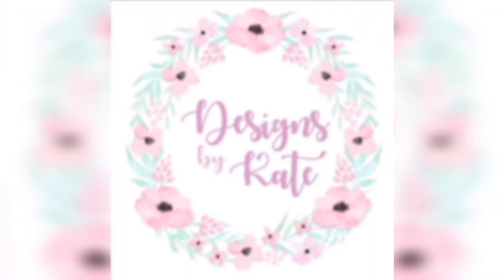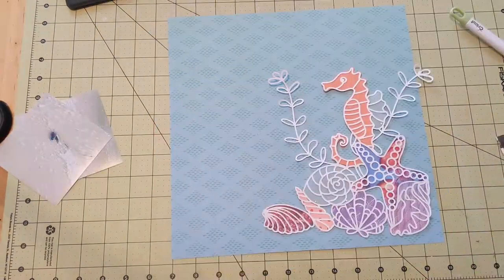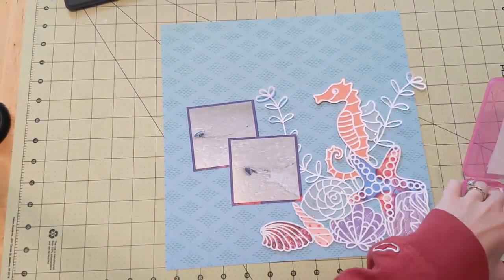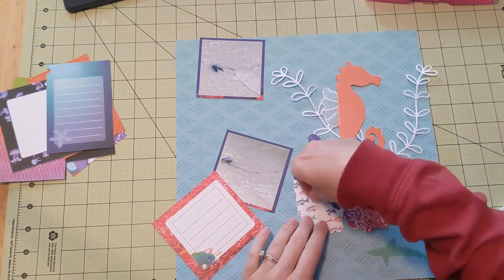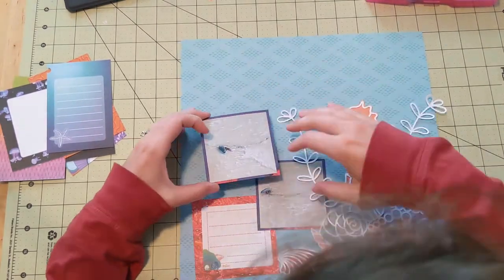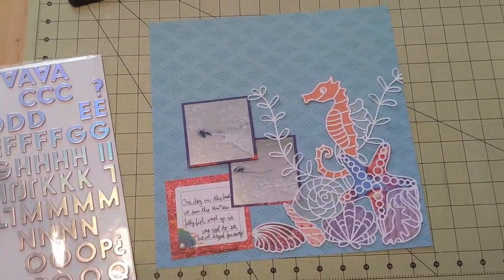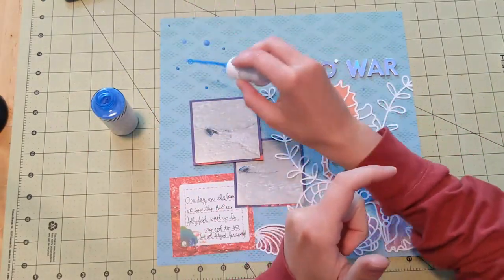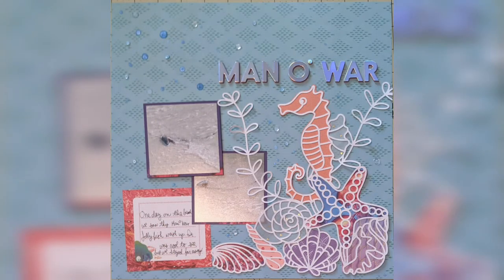Scrapbook Layout Process: Cutfile: Jellyfish